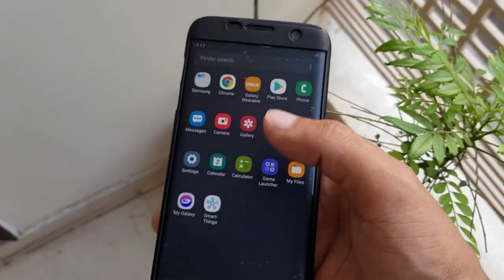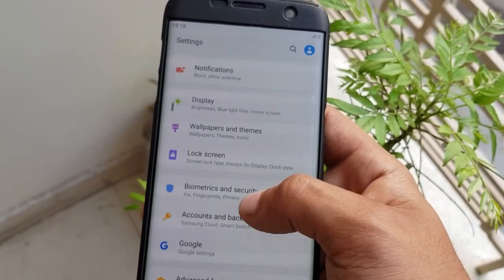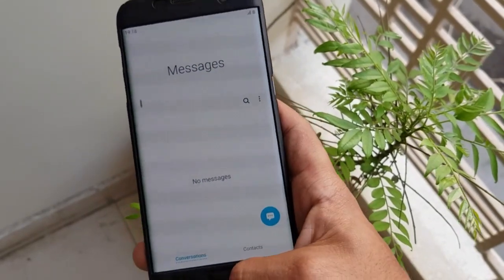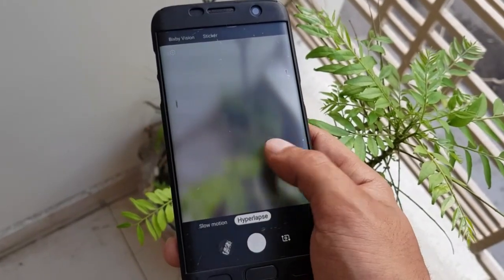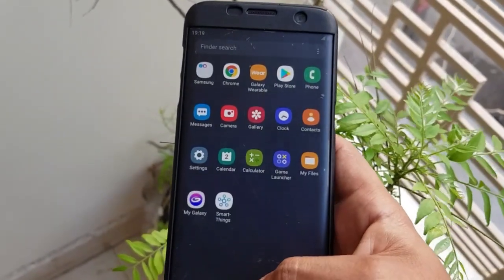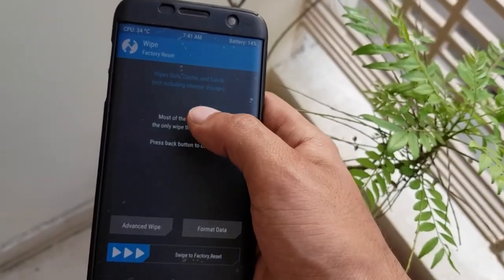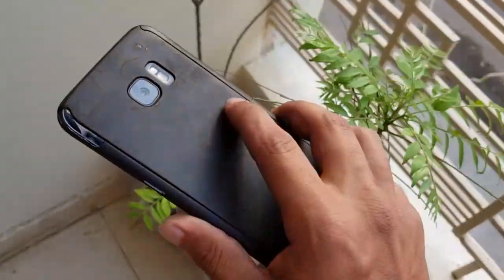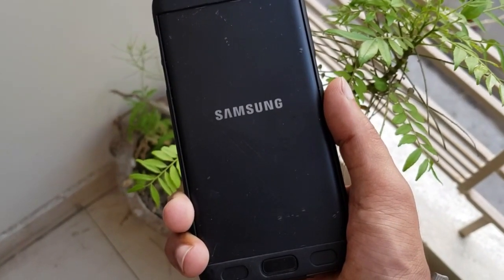S7/Edge | full One Ui Rom Running On Android 9 pie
Hello guys this is dope tech
This rom is based on android 9 one ui from samsung it is not just looks but it is running actual android one ui rom wich is ported from samsung note fe

Version 2.0 of this ROM is up and it fixed the Wi-Fi, Bluetooth and Hotspot bugs.
If you liked the effort and want more tech videos and rom videos